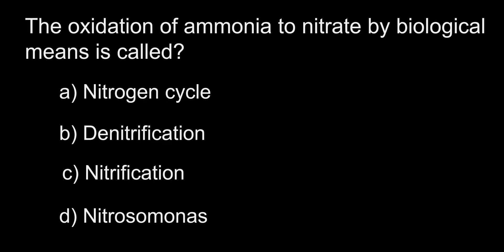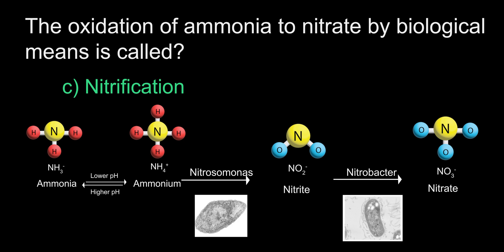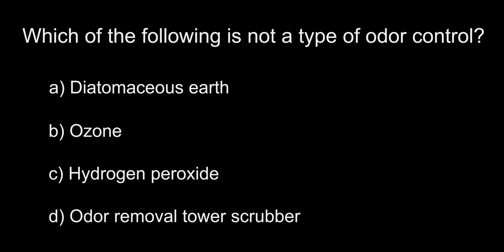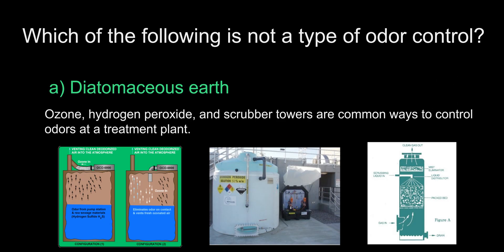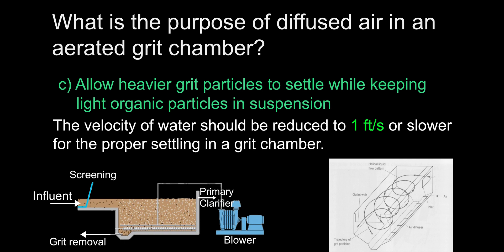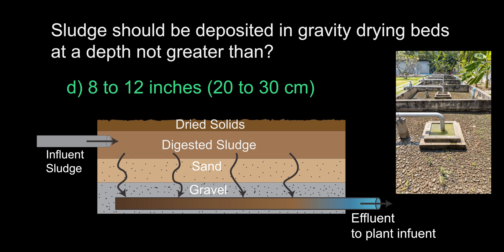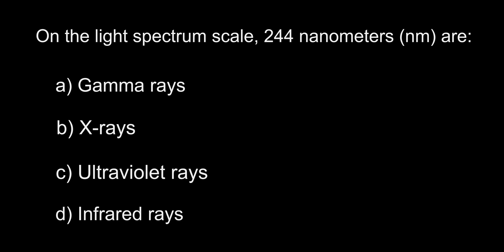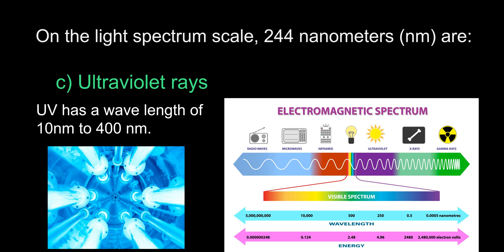Part 9 - Wastewater Treatment Operator Exam Questions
These questions are perfect for anyone studying for their wastewater treatment operator exam or anyone interested about this amazing field.  This video goes over questions 41-45 of the practice exam you can find below.

0:00 Introduction
0:28 Question 41
2:02 Question 42
2:47 Question 43
3:55 Question 44
4:52 Question 45
5:38 Outro